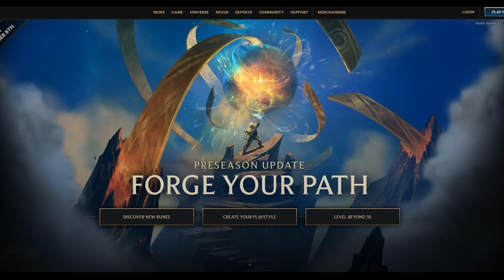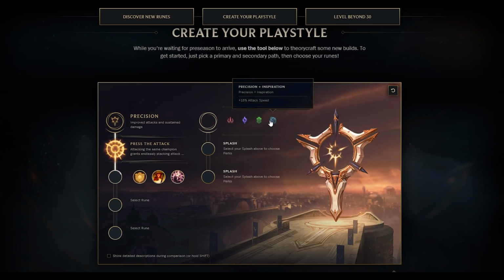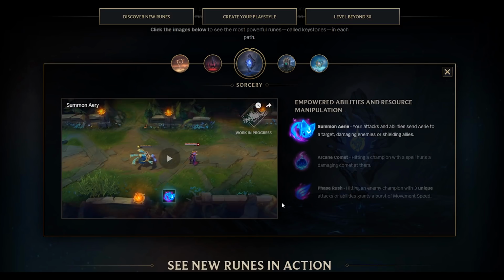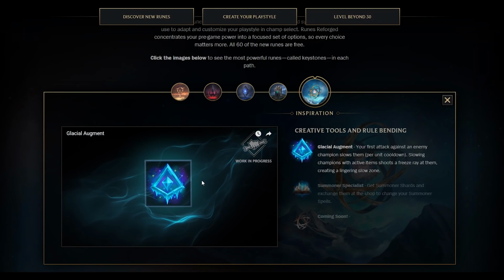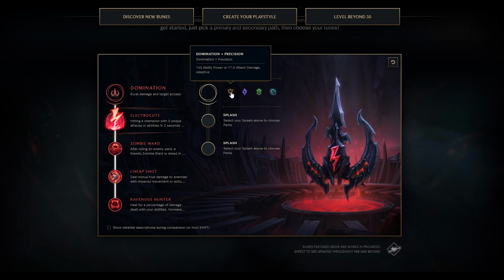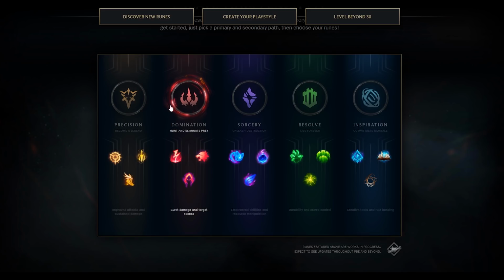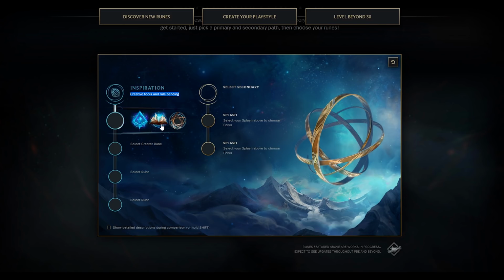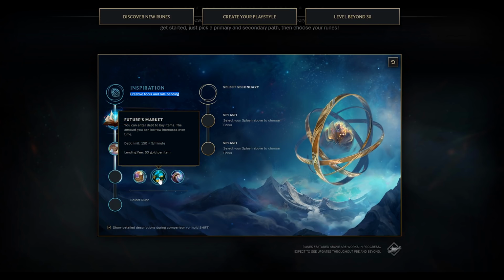NEW Rune/Mastery System EXPLAINED | Debt in League! | Runes Reforged | League of Legends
Soon... we will be welcoming League 2.0!! At least that's what I like to call it! The game feels to be something totally new with the new Runes/Masteries (I call them RR = Runes Reforged, someone give me a better nem pls :3).

Let me know what you all think about the new RR's! 'Inspiration' path is looking insanely. fun xD

Follow to stay updated with all content! ▼